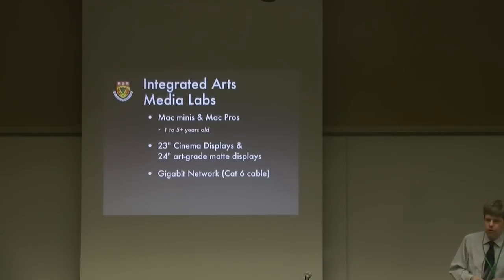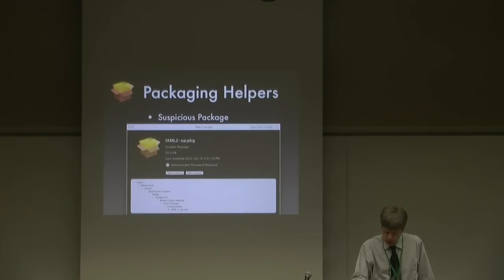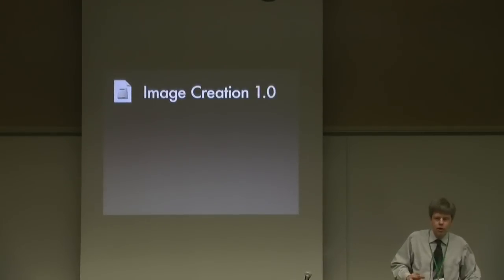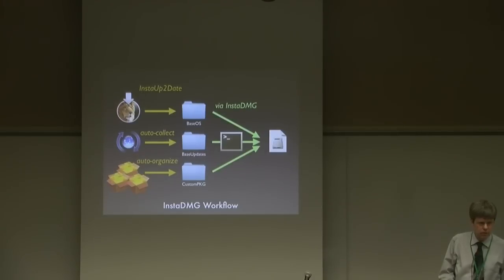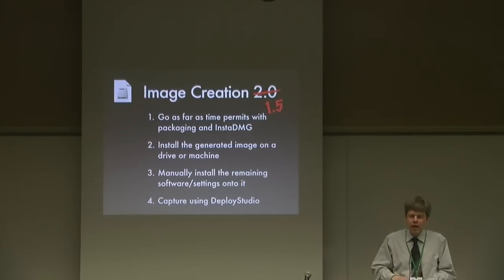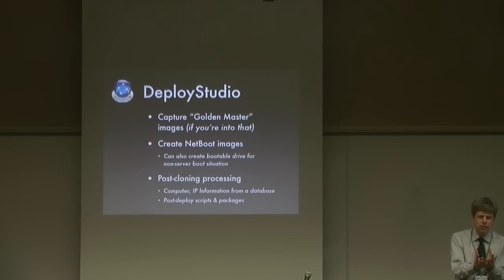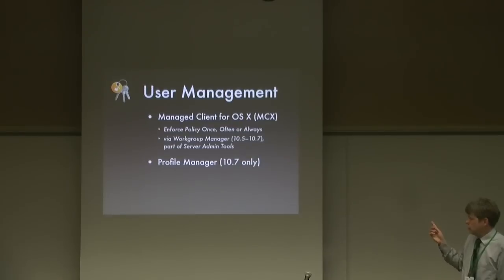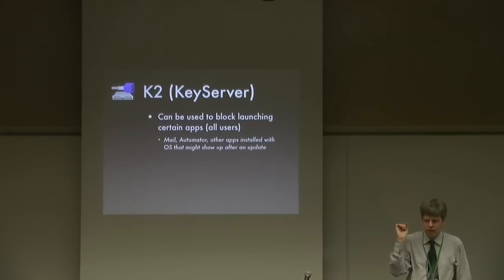Practical Deployment Techniques for Small Labs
Speaker:  Anthony Reimer

Are you still using the "Golden Machine" method of deployment because your lab is small or you don't have time to learn any other way? This session will describe practical ways to gradually incorporate deployment best practices in situations where commercial deployment solutions are overkill and staff resources are limited. No-cost software (InstaDMG, DeployStudio, Workgroup Manager/Local MCX) as well as less-expensive commercial software (Composer, Apple Remote Desktop, KeyServer) can be used to efficiently deploy even very large payloads. Client management when central authentication is not available and/or when local storage is desired will also be discussed.